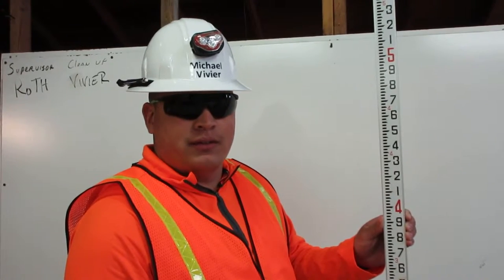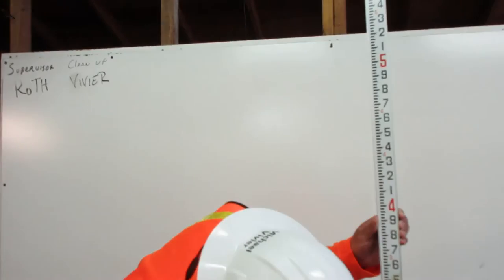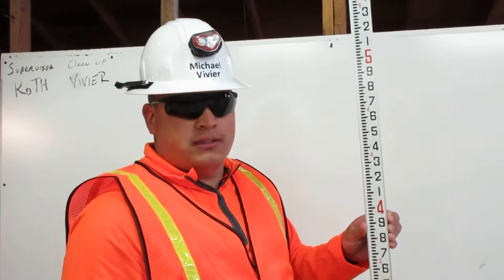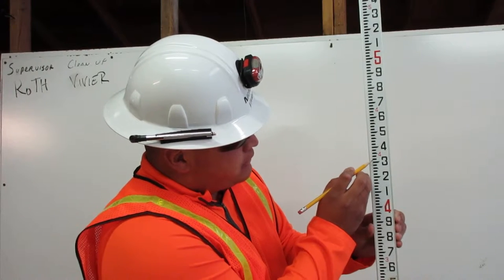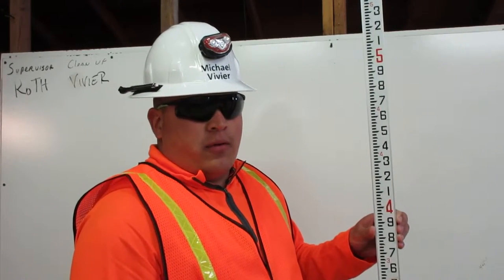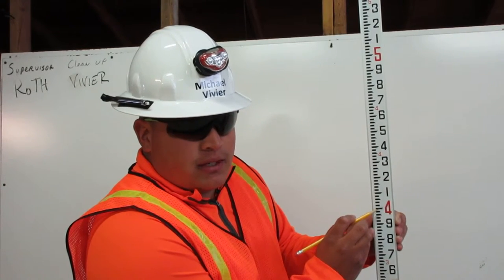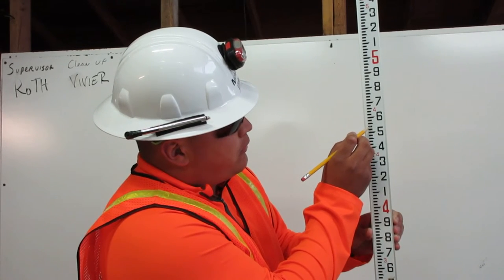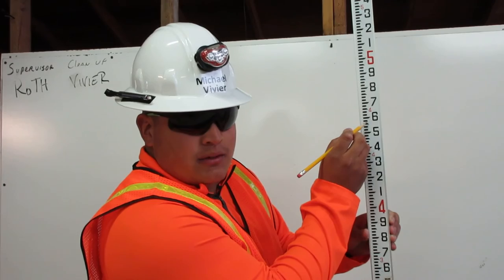Grade Checking Engineer Ruler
Through Deep Creek Construction School, I am a certified grade checker. The Engineers Ruler is broken into feet and in between each foot is 100 pennies which count up by ten. Here I demonstrate how to find 4.57 ft on an Engineers Ruler.